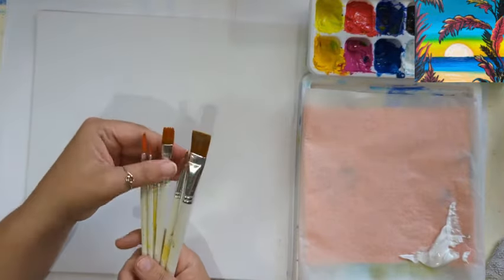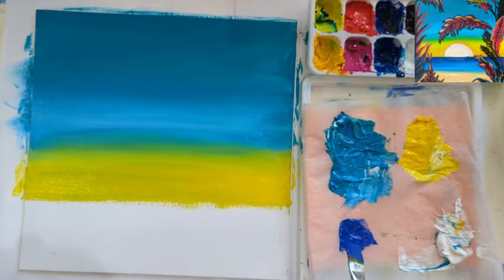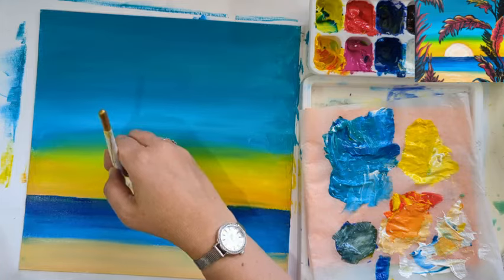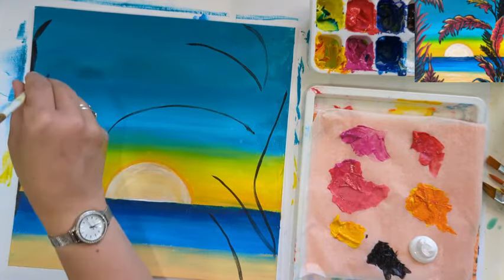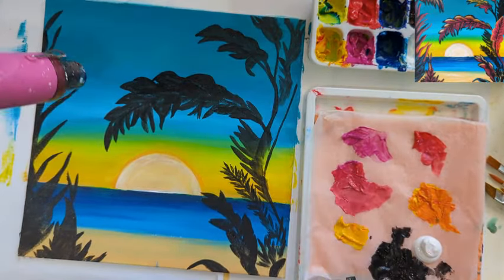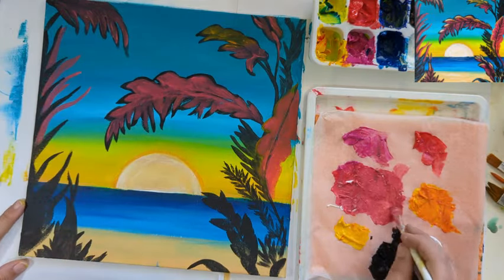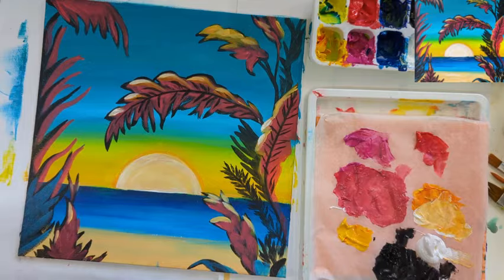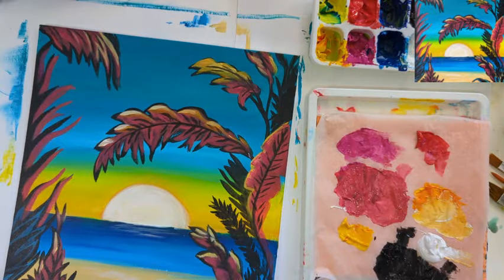Learn How To Paint 'Summer Solstice' In Acrylics With This Easy Painting Tutorial!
★★★★𝗙𝗶𝗻𝗱 𝗮𝗹𝗹 𝗺𝘆 𝗯𝘂𝘀𝗶𝗻𝗲𝘀𝘀 𝗹𝗶𝗻𝗸𝘀 𝗵𝗲𝗿𝗲: ★★★★

👉𝐈 𝐚𝐦 𝐚 𝐖𝐨𝐫𝐤𝐢𝐧𝐠 𝐚𝐫𝐭𝐢𝐬𝐭 𝐢𝐧 𝐄𝐧𝐠𝐥𝐚𝐧𝐝 𝐚𝐧𝐝 𝐡𝐚𝐯𝐞 m𝐚𝐧𝐲 𝐨𝐟 𝐦𝐲 𝐏𝐫𝐨𝐝𝐮𝐜𝐭𝐬 𝐢𝐧 𝐚 𝐫𝐚𝐧𝐠𝐞 𝐨𝐟 𝐒𝐭𝐨𝐫𝐞𝐬 𝐚𝐧𝐝 𝐚𝐥𝐬𝐨 𝐎𝐧𝐥𝐢𝐧𝐞 𝐨𝐧 𝐦𝐲 𝐖𝐞𝐛𝐬𝐢𝐭𝐞𝐬:

𝗧𝗵𝗶𝘀 𝗖𝗵𝗮𝗻𝗻𝗲𝗹𝘀 𝗠𝗮𝗻𝗮𝗴𝗲𝗿 𝗗𝗲𝘁𝗮𝗶𝗹𝘀:
👨‍💻 I'm a Professional Digital Marketer, YouTube Channel Management & SEO Expert.